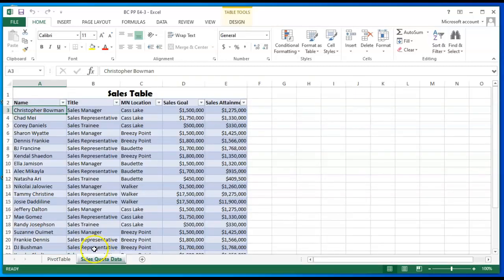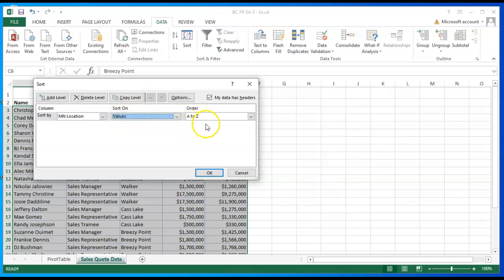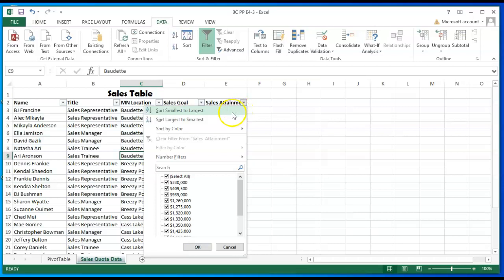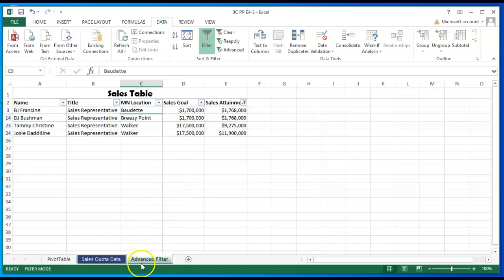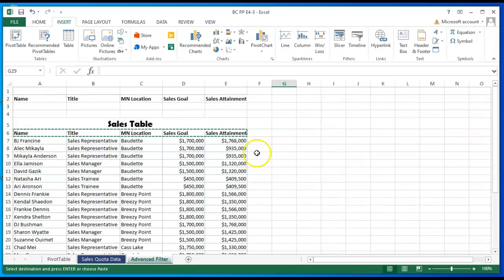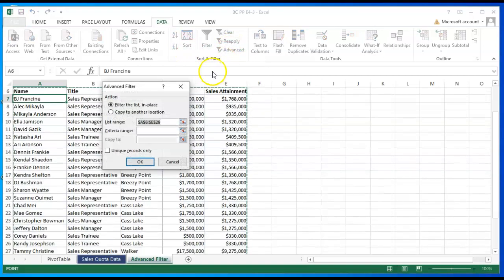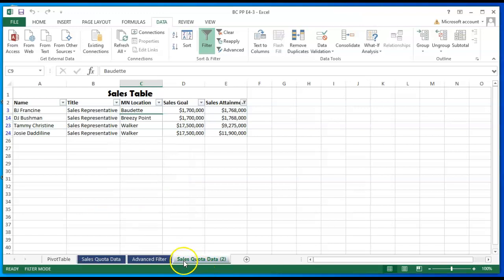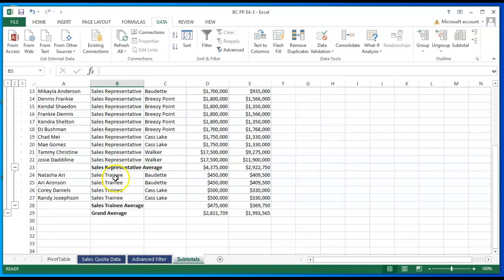EXCEL Pause & Practice 4-3